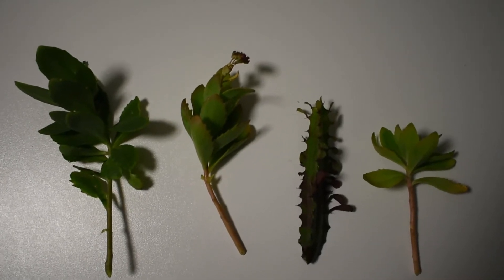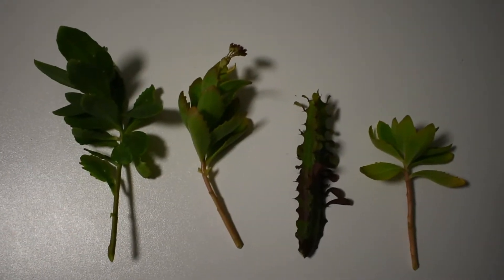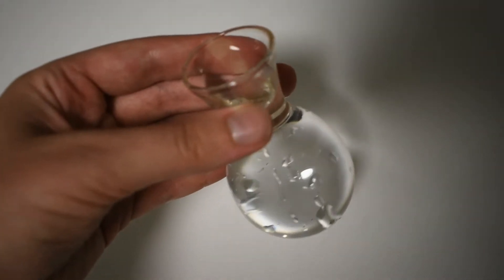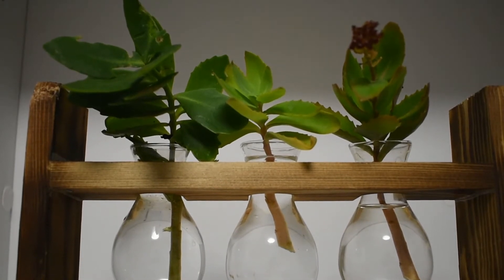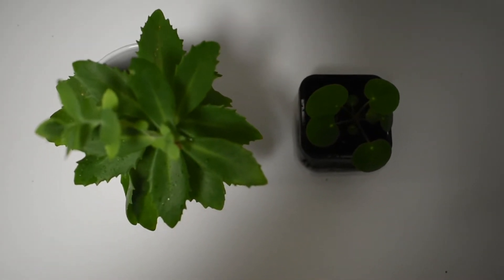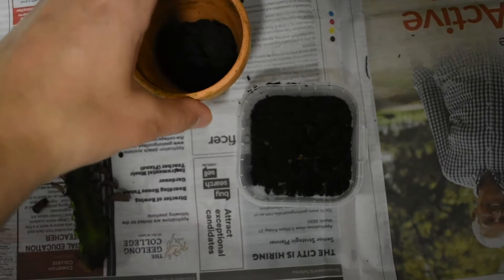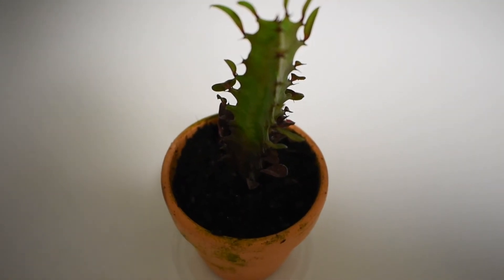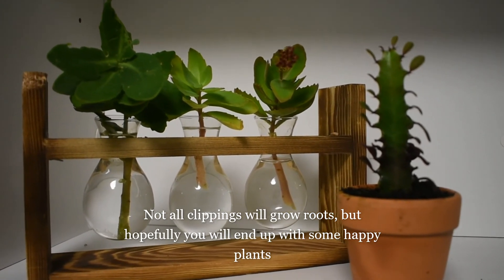Propagation Station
We have more plant tips from Petrea!